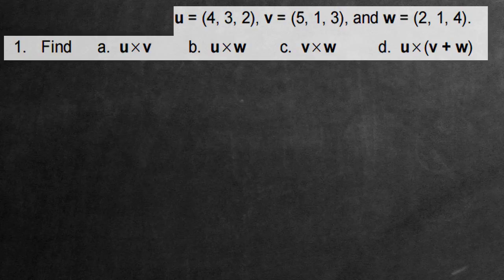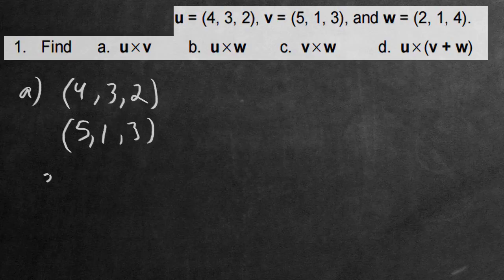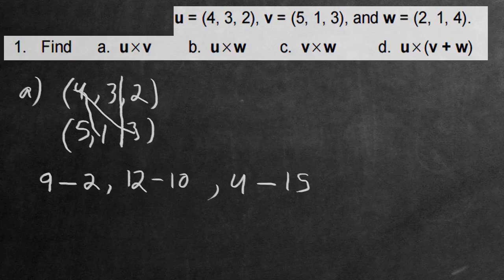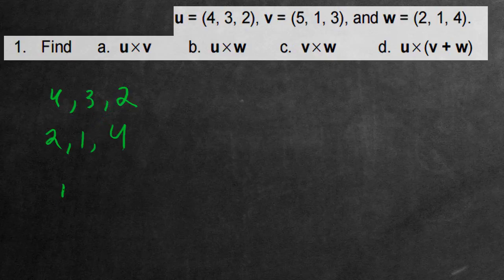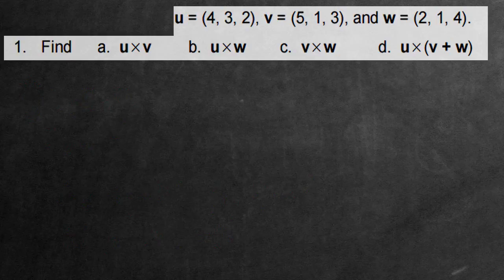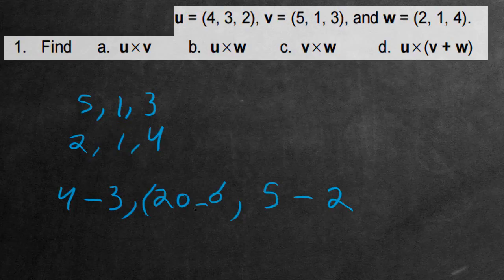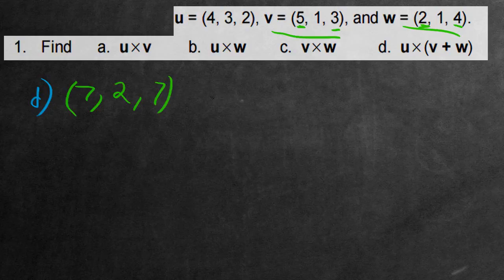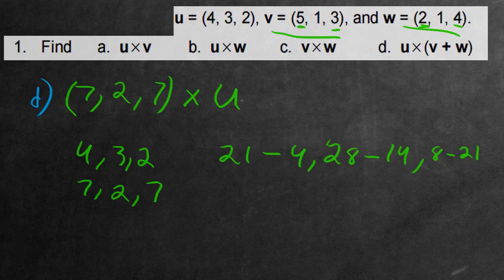How to Cross Two Vectors --- Easy!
In this lesson we cover how to cross two vectors together to produce another vector altogether. We solve three example problems to demonstrate this.